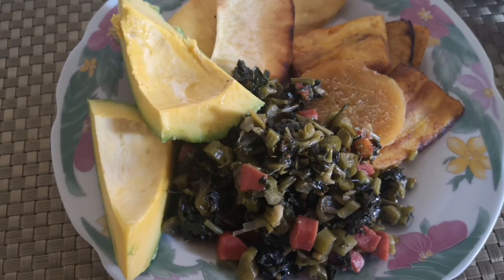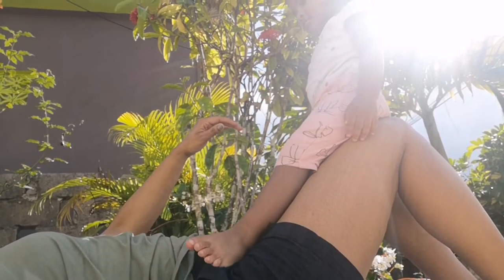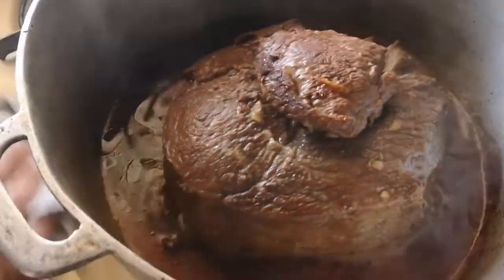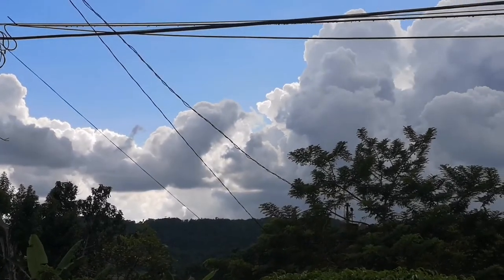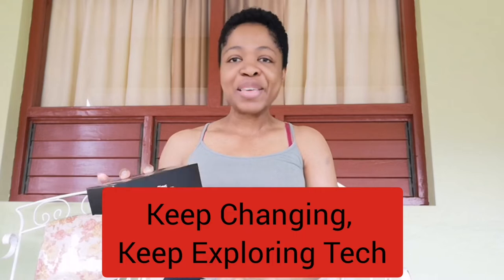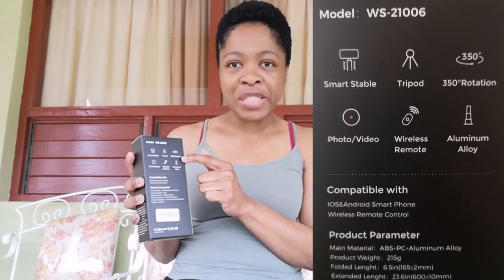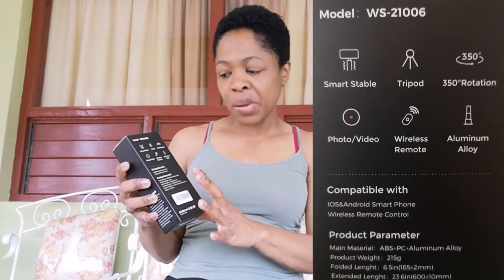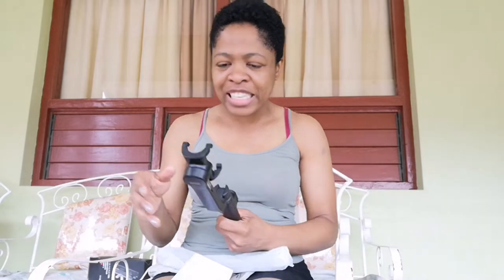Jamaica nice! + Product Review: Qimic Gimbal Stabilizer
Jamaica nice! + Product Review: Qimic Gimbal Stabilizer. In this video I provide an update on how my time in Jamaica is going. And also review a recent purchase to assist with recording of my videos.